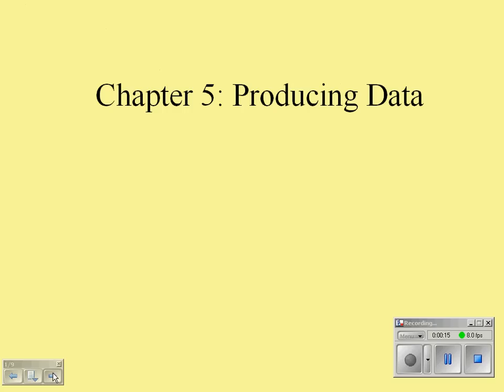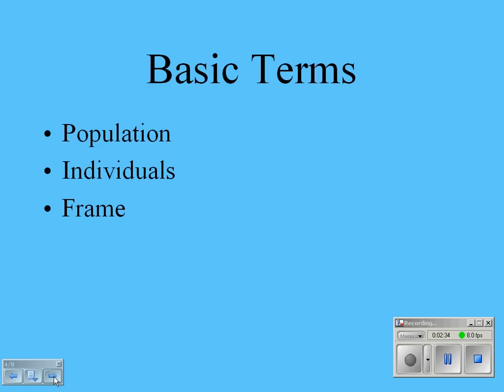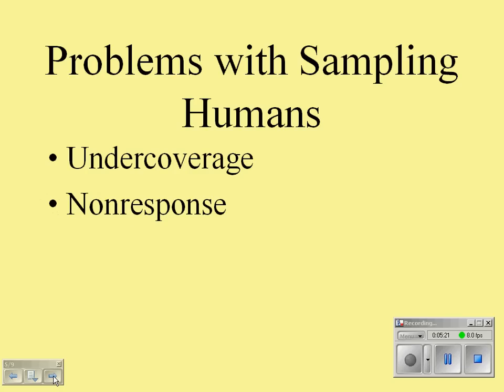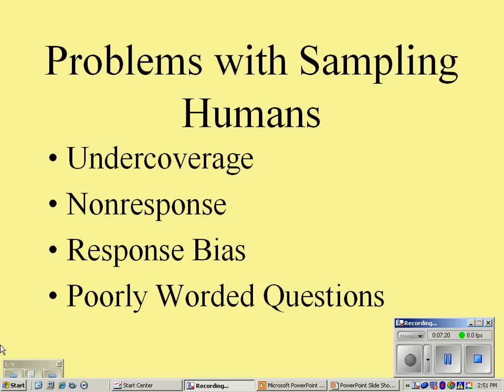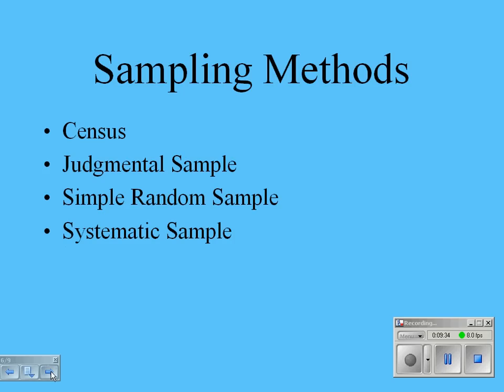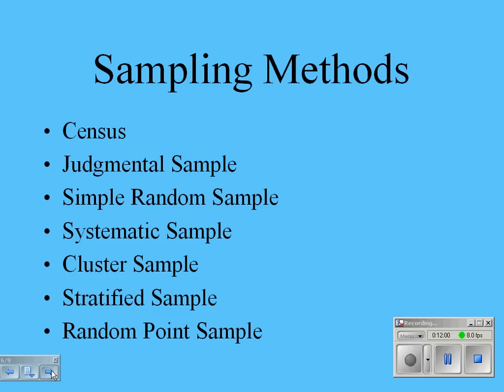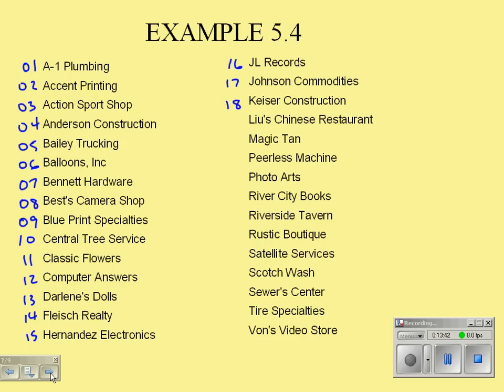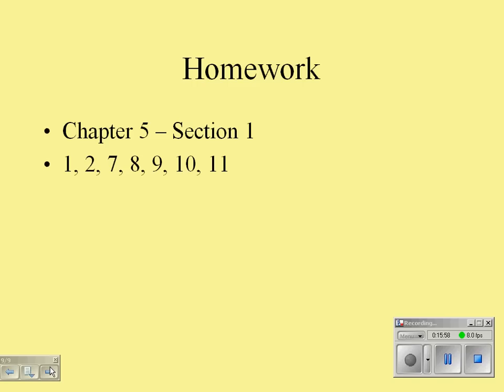TPS2e Section 5-1 Introduction - Designing Samples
The Practice of Statistics 2e, Chapter 5, Section 1 Introduction